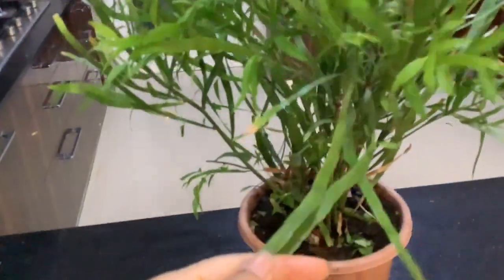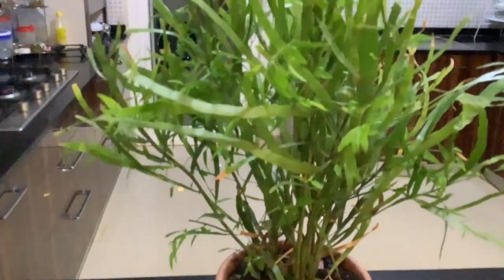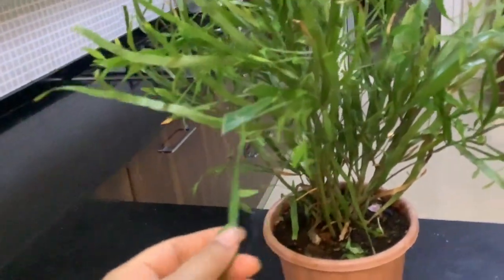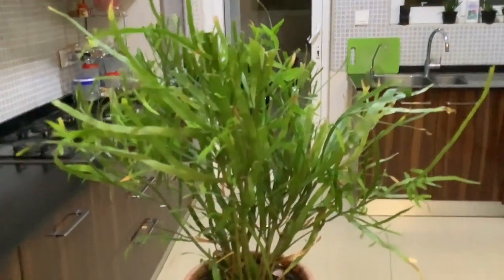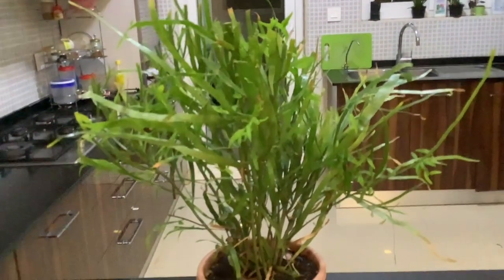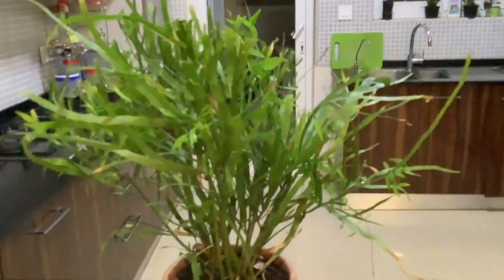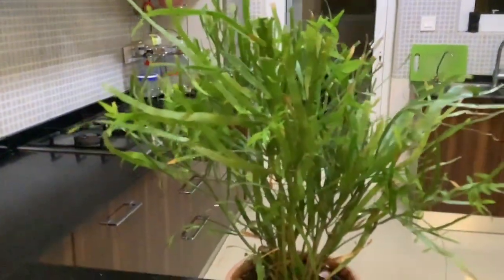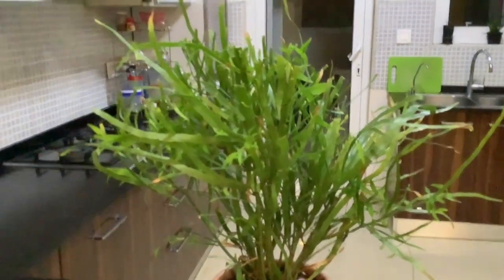Tapeworm plant / Centipede Plant / Ribbon bush | The Practical Gardener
The tapeworm plant is a very unique plant whose stems resemble segments of tapeworms. Learn more about this plant in this video and how to care for it. If you are looking to grow some uncommon, strange , weird plants in your garden, which is relatively easy too, Muehlenbeckia platyclada is a good plant for you